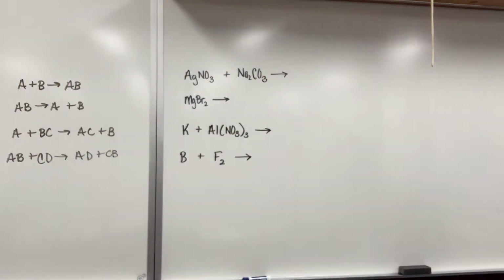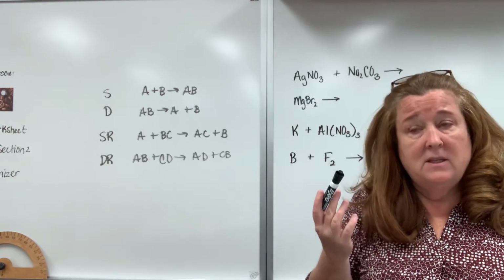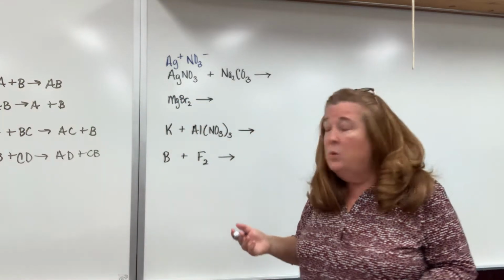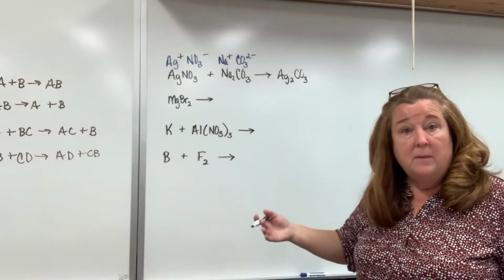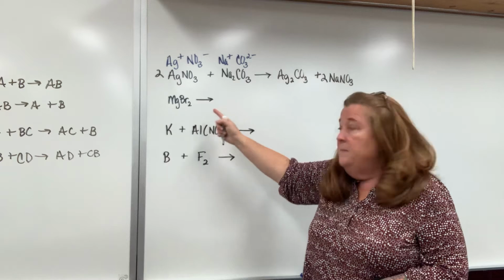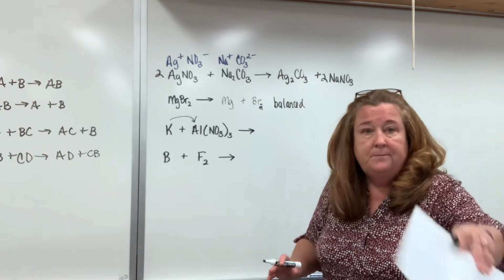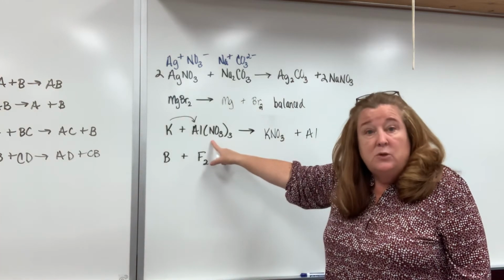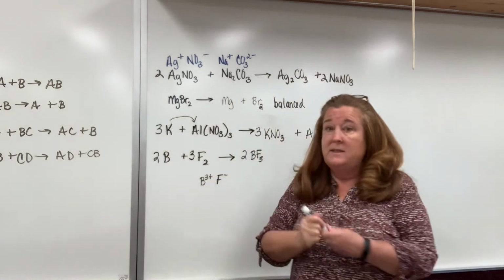HC: Predicting Products